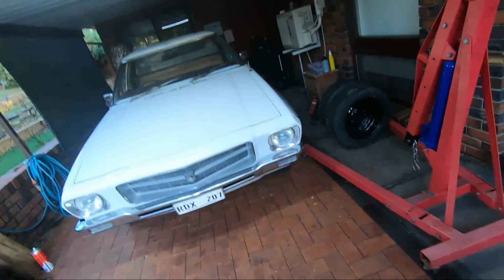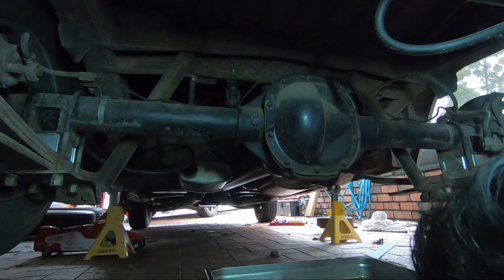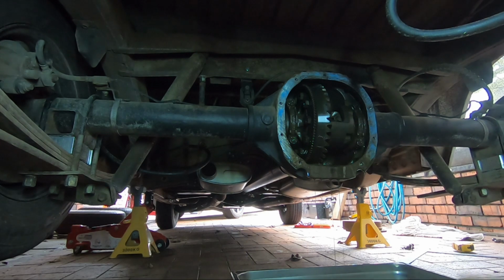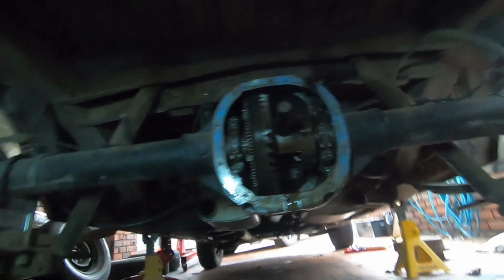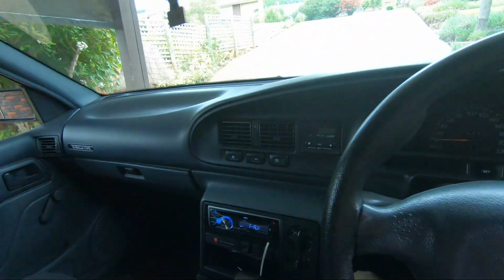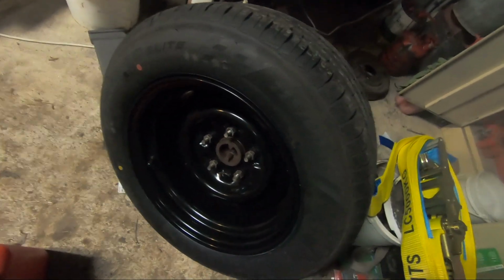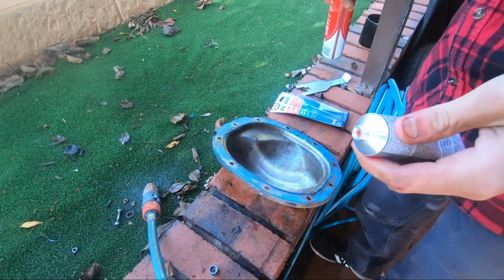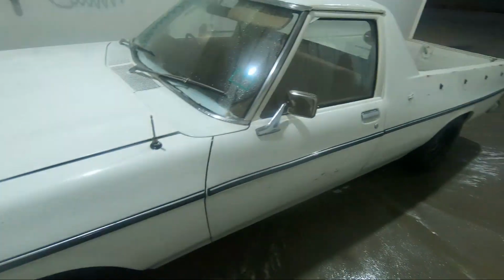Re-Drilling Axle Stud Pattern At Home (Ford 8.8) To Chevy/HQ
The HQ has a ford diff in it which was still running the ford 4.5x5 PCD. I ordered a new set of wheels for it which where HQ/Chevy pattern 4.75x5. In this video I make the new wheels fit the car.